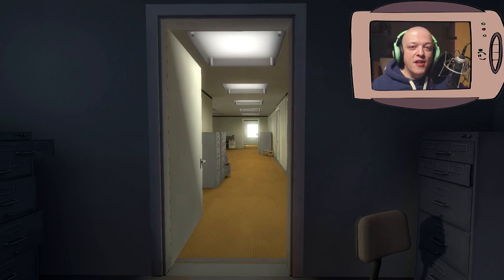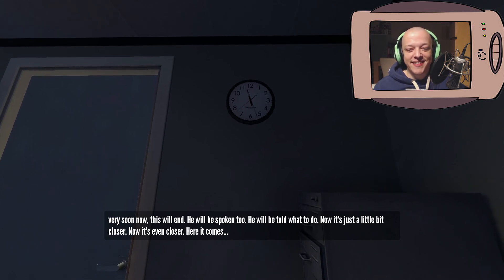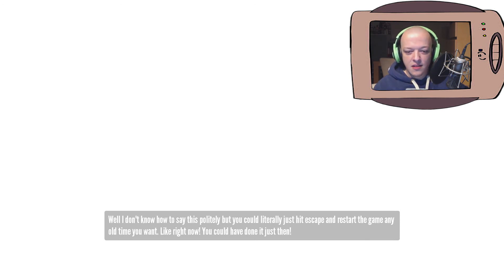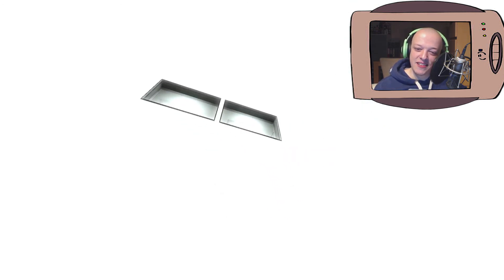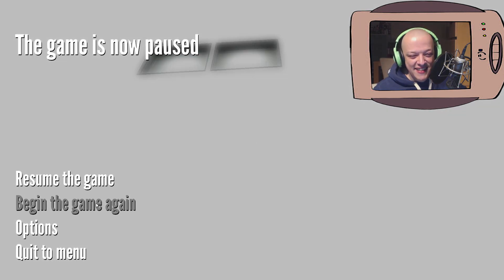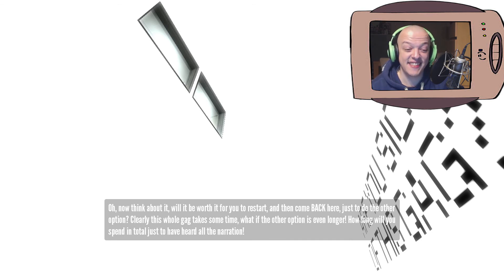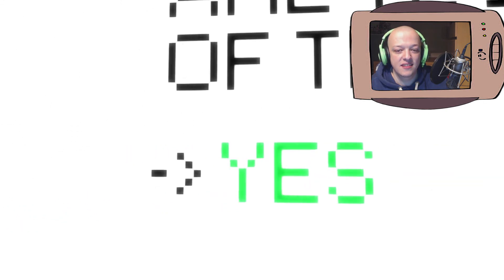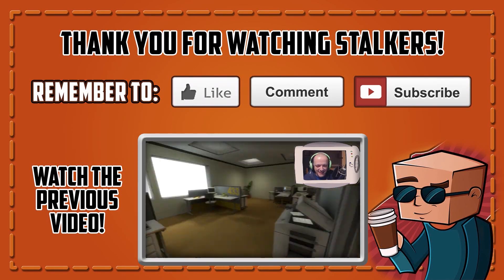The Stanley Parable Tripple Ending (HD / Facecam / PC)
PERSONAL DETAILS

The Stanley Parable is a first person exploration game. You will play as Stanley, and you will not play as Stanley. You will follow a story, you will not follow a story. You will have a choice, you will have no choice. The game will end, the game will never end. Contradiction follows contradiction, the rules of how games should work are broken, then broken again. This world was not made for you to understand.

But as you explore, slowly, meaning begins to arise, the paradoxes might start to make sense, perhaps you are powerful after all. The game is not here to fight you; it is inviting you to dance.

Based on the award-winning 2011 Source mod of the same name, The Stanley Parable returns with new content, new ideas, a fresh coat of visual paint, and the stunning voicework of Kevan Brighting.